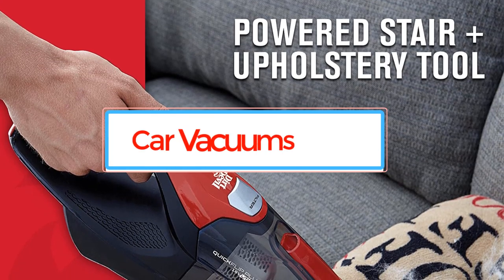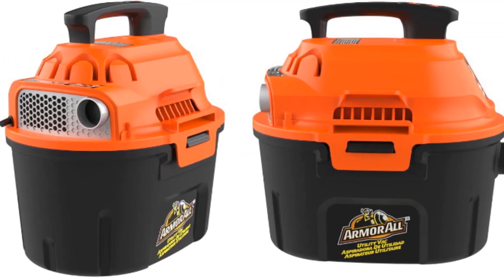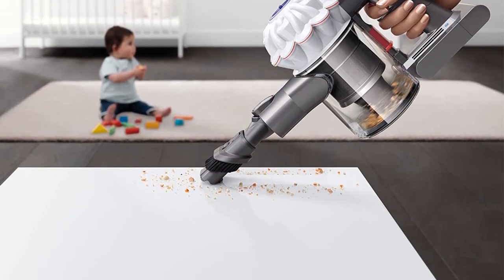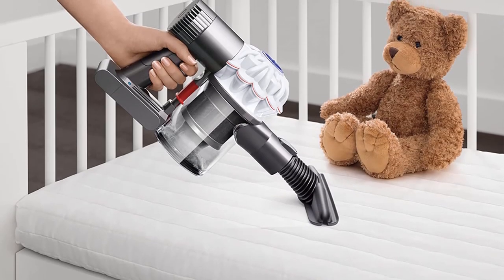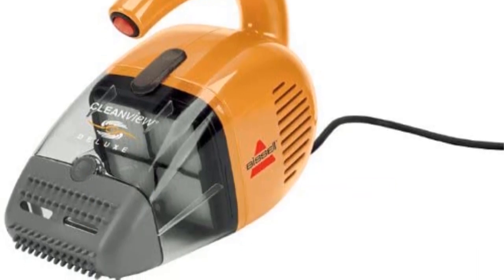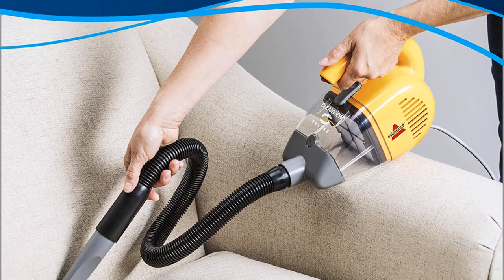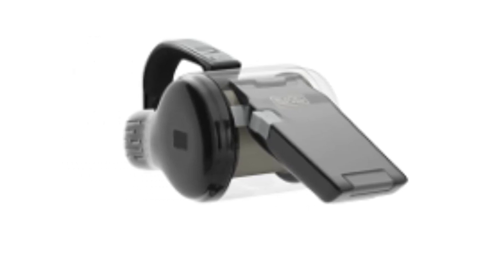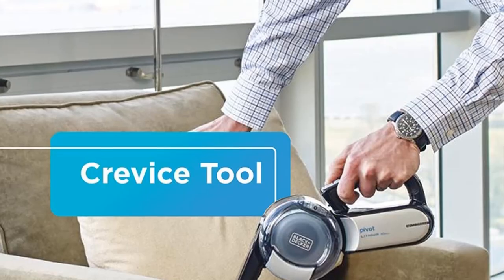✅Best Car Vacuums 2023-Top 5 Best Car Vacuums of 2023, Tested and Reviewed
1. Armor AA255 Car Vacuum.

2. Dyson V6 Car + Boat Handheld Car Vacuum.

3. Bissell 47R51 Car Vacuum.

4. BLACK+DECKER 20V MAX Car Vacuum.

5. Dirt Devil Scorpion BD30025B Car Vacuum.

Cleaning the interior of your car can be so much easier with the right tools – and that means a suitable vacuum cleaner. If you’ve decided that’s what you need but don’t know which one to go for, here are our top picks for best car vacuum on the market to help you make up your mind

Others Video
Best Activity Trackers For Dogs-Top Gps Dog Tracker

      owners.